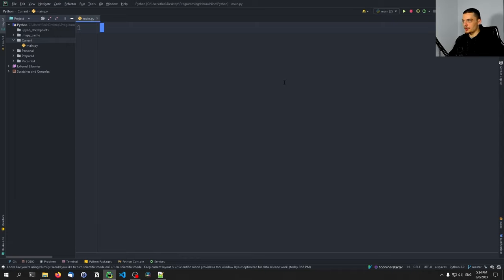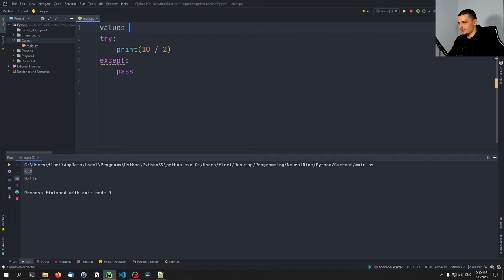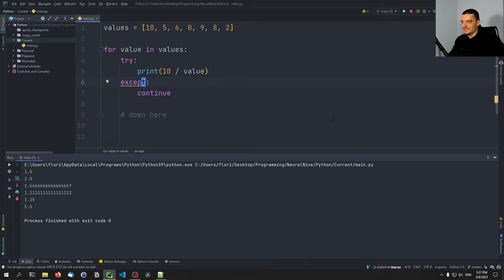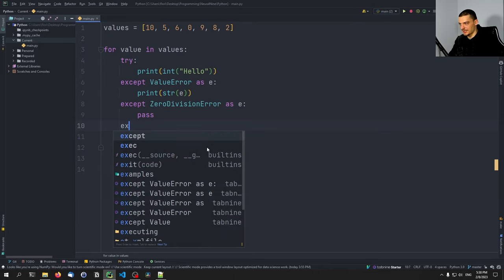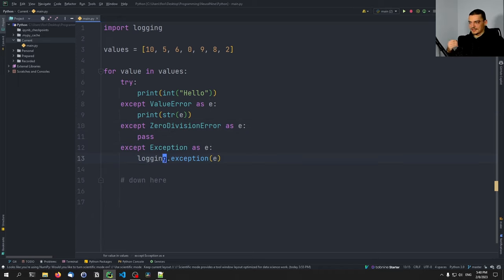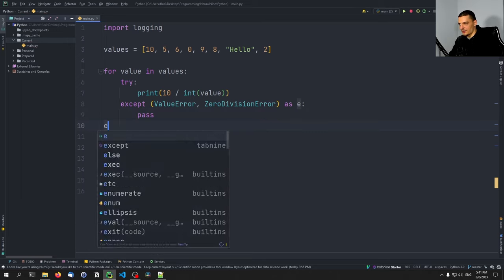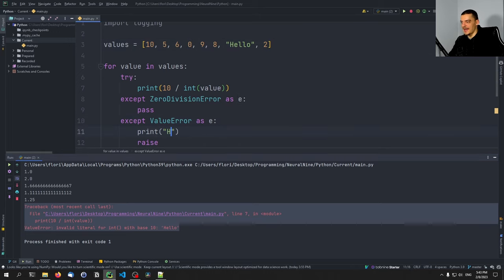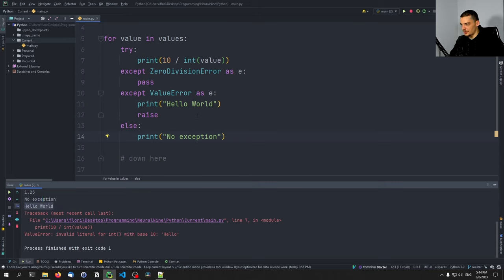Advanced Exception Handling in Python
In this video, we learn how to professionally handle exceptions in Python. This goes beyond just basic try and except blocks.

Timestamps:
(0:00) Intro
(0:15) Basic Exception Handling
(2:06) Pass Statement
(3:15) Explicit Exception Handling
(5:13) Multiple Exception Handling
(5:40) General Exception Logging
(7:00) Multiple Exceptions in Same Block
(9:07) Re-Raise Exceptions
(10:25) Finally Statement
(11:00) Else Statement
(11:33) Outro